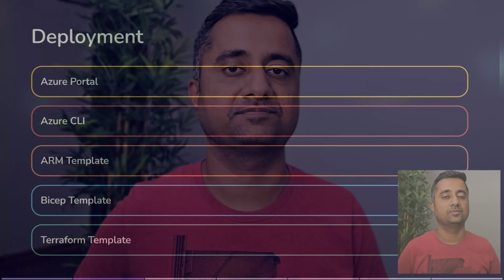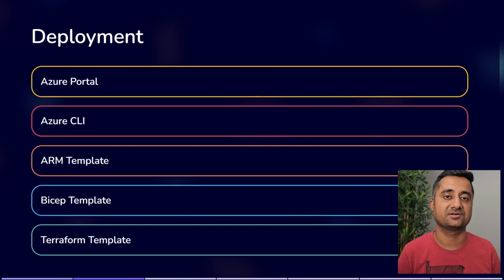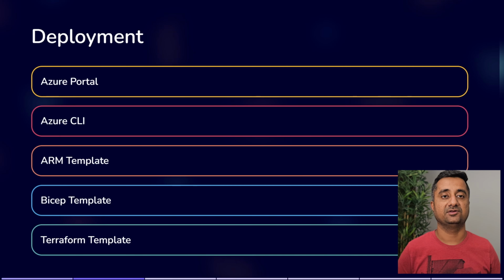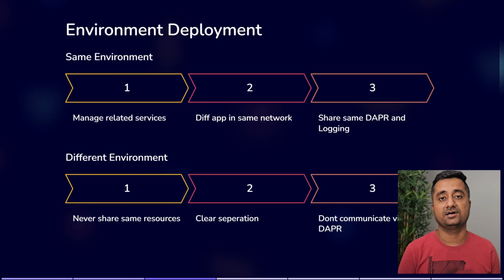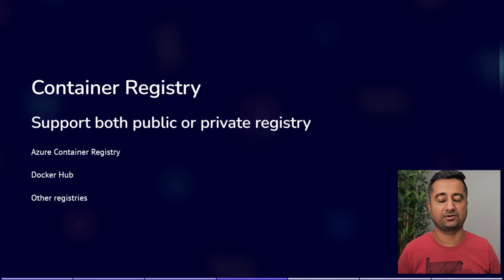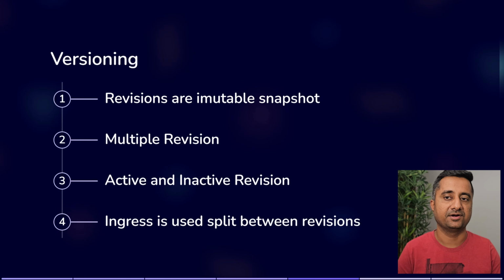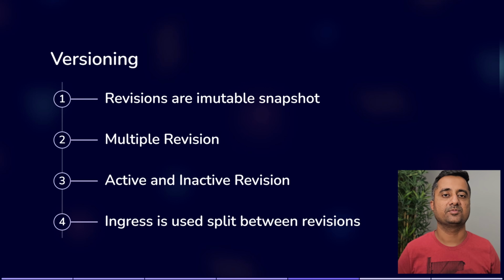Azure Container Apps Deployment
Azure Container Apps is a serverless platform that allows you to maintain less infrastructure and save costs while running containerized applications. Instead of worrying about server configuration, container orchestration, and deployment details, Container Apps provides all the up-to-date server resources required to keep your applications stable and secure.

Advantages
Maximize Developer Productivity
Achieve high developer velocity and deploy apps from code or containers without configuring or managing complex infrastructure.

Rapid Development
Design resilient, portable microservices and build heterogeneous modern apps with unified centralized networking, observability, dynamic scaling, and configuration.

Jobs in Azure container apps
Run asynchronous, ad-hoc tasks manually, on a schedule, or based on events that run to completion in the same environment as apps.

Build AI-Powered apps
Run AI-generated code, perform vector search, mitigate security risks, and use a serverless scale to build intelligent apps.

Common uses of Azure Container Apps include:

Deploying API endpoints
Hosting background processing jobs
Handling event-driven process